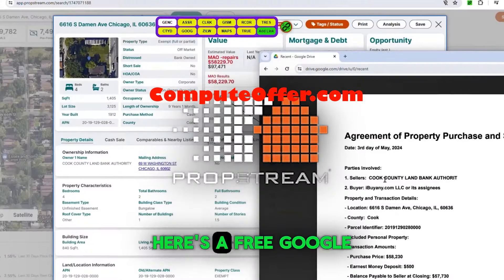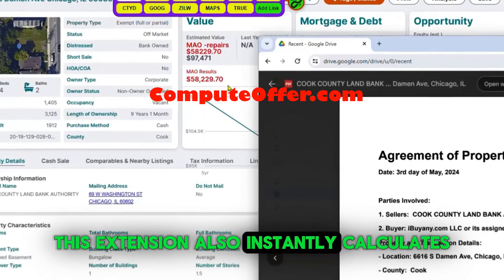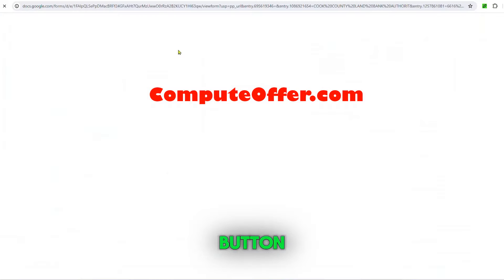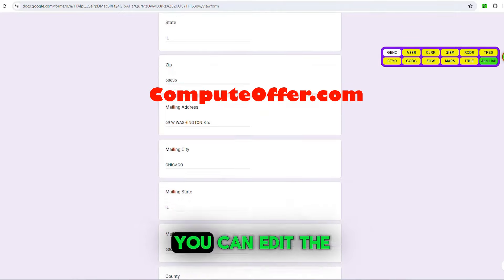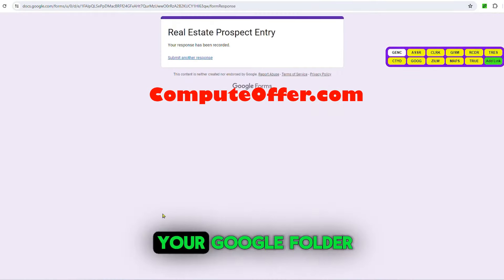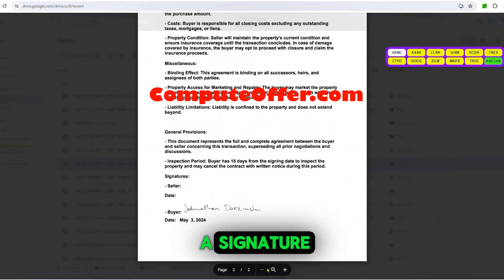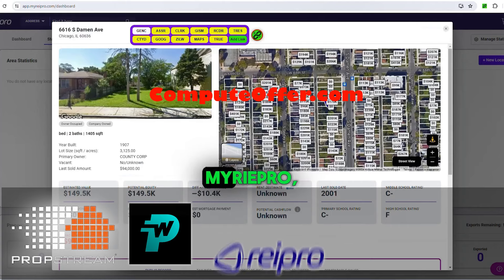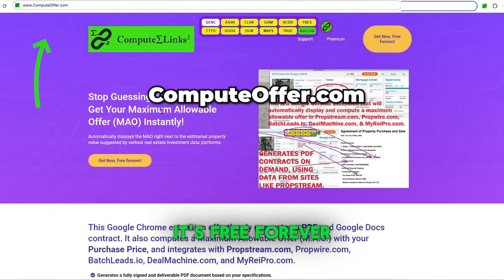PROPSTREAM Generate PDF Real Estate Contract from real estate data sites with FREE Chrome Extension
This Google Chrome extension effortlessly generates a fully signed and deliverable Real Estate Sales Contract. It also computes a Maximum Allowable Offer (M.A.O.) and populates your Purchase Price.  Interacts with many popular property research data portals.

This Google Chrome Extension is designed for real estate professionals and is FREE (forever)!

With a single click, the extension automatically populates and generates a (PDF, Google Docs and Google Sheets) Real Estate Contract (from a template tailored to your business), with key details like Seller's Name, Address, County, APN#, Buyer's Signature, and will even populate a Purchase Price (MAO). Stop the tedious data entry and increase productivity with our Chrome Extension that generates any type of document (based on your predefined template), including contracts. Now you can focus on what matters most - closing the deal!